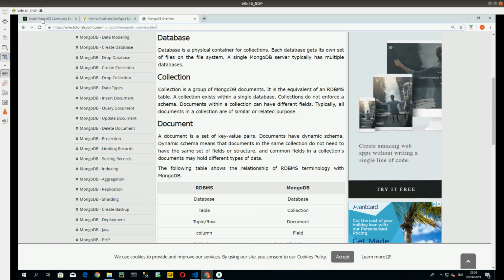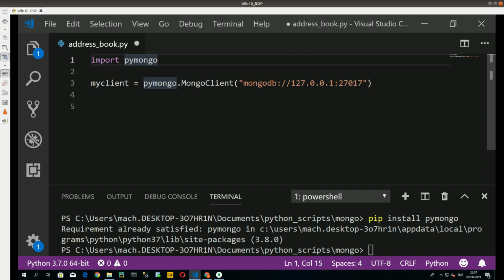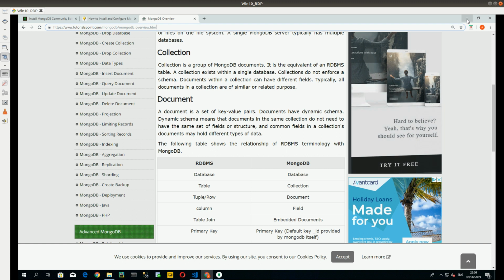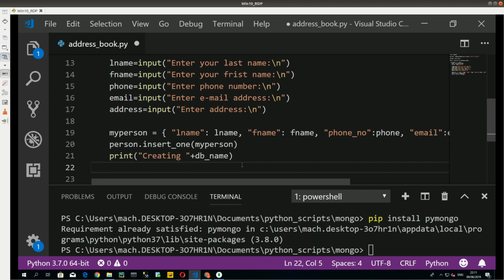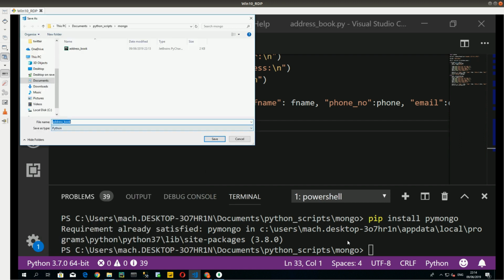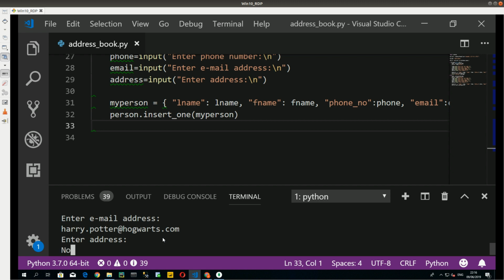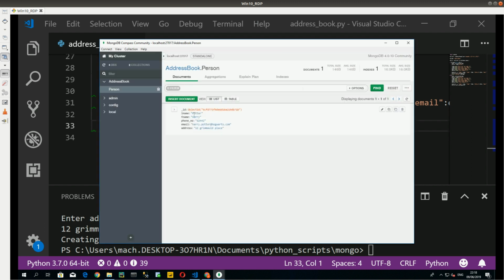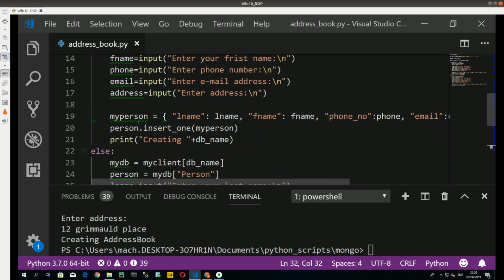mongo addressBook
Creating a simple;e address book in python using a  Mongo database